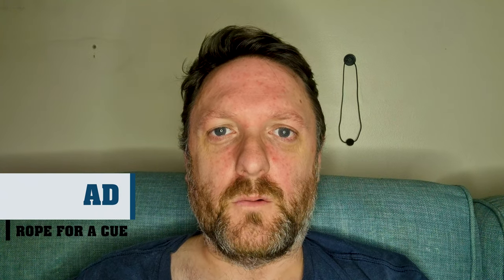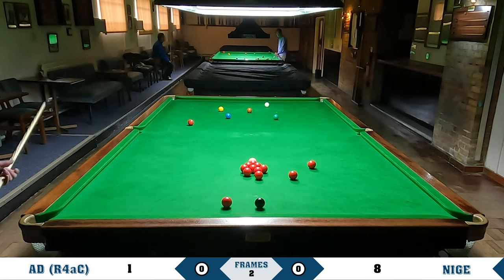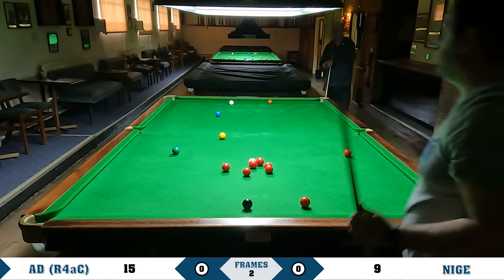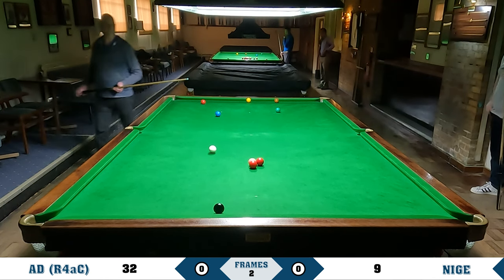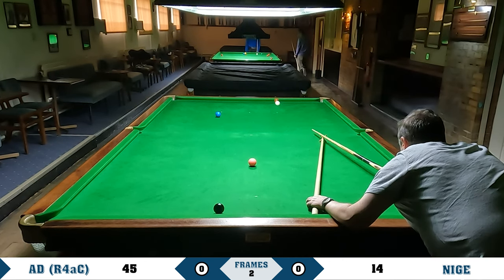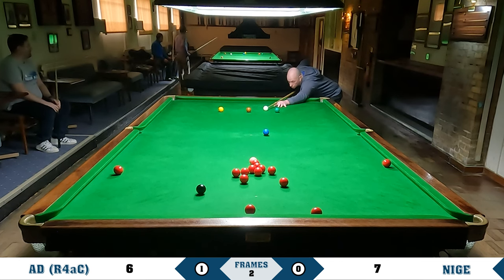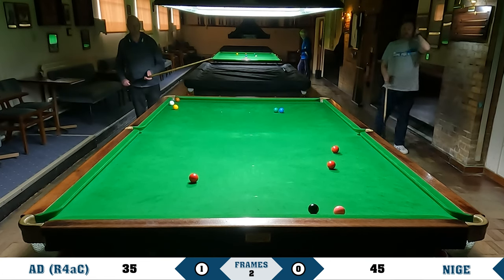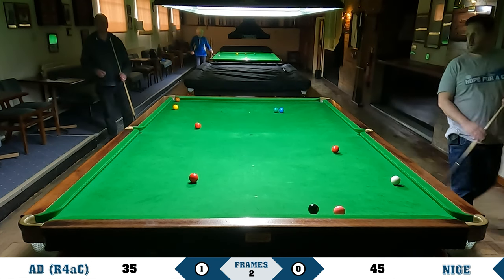Winter Snooker League 2023 : Week 9 Vlog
This week's league match sees the return of a familiar face to the channel in Nige.  But can I come out on top in the league match as I did in our 3 frame friendly a few months ago.